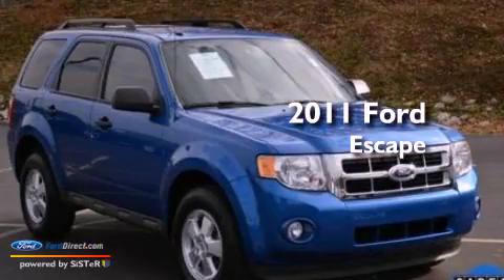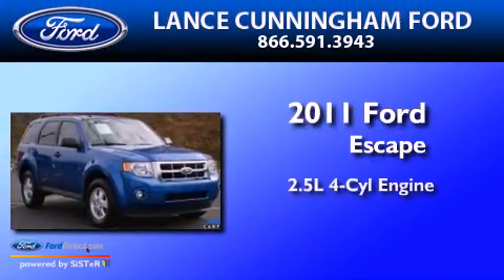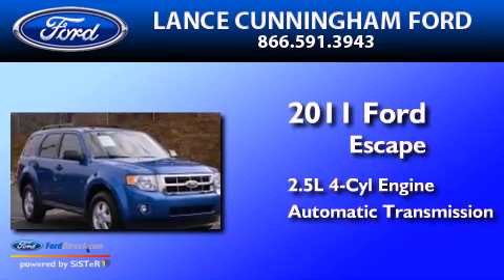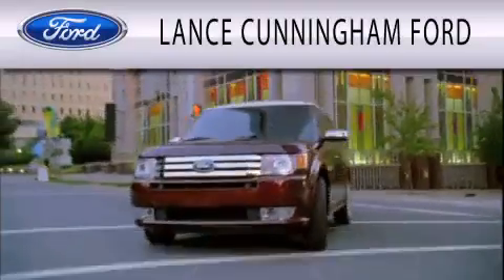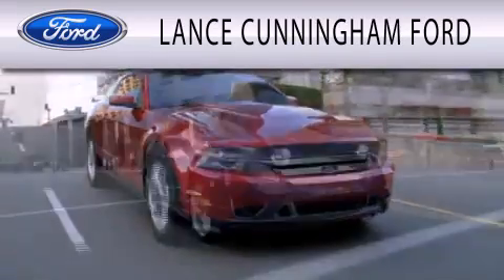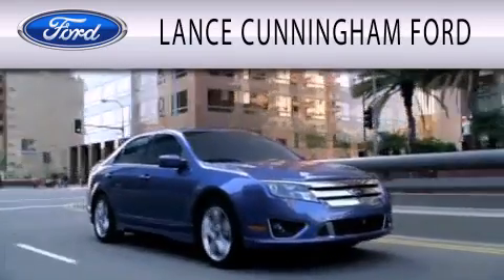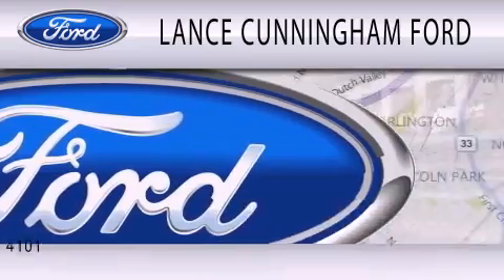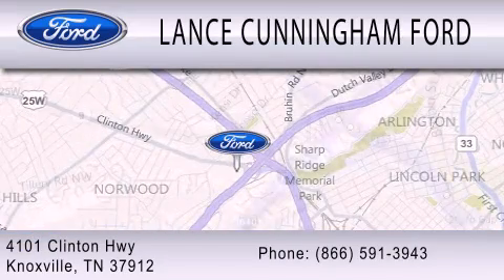2011 FORD ESCAPE Knoxville TN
Year : 2011
 Make : FORD
 Model : ESCAPE
 Engine : 2.5L I4 16V MPFI DOHC
 Trans . : 6-SPEED AUTOMATIC
 Exterior : BLUE
 Miles : 53,883

 Stock : P6596